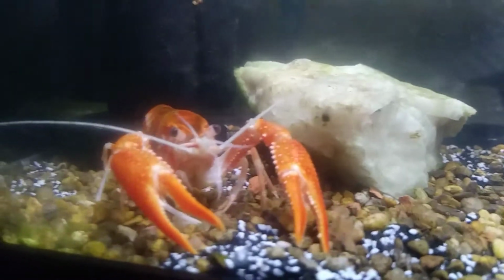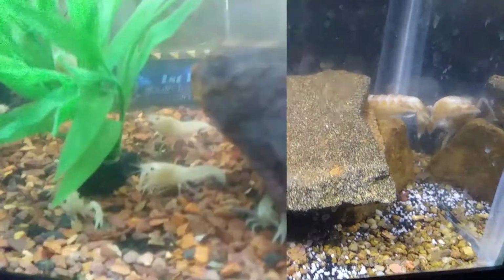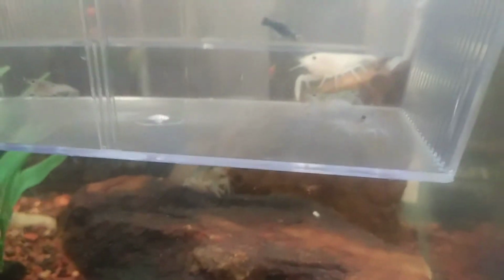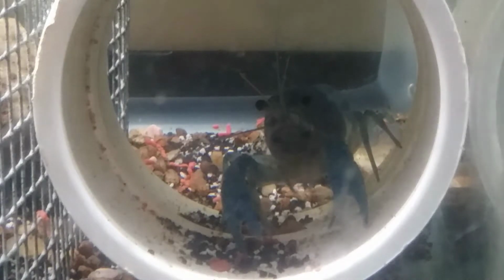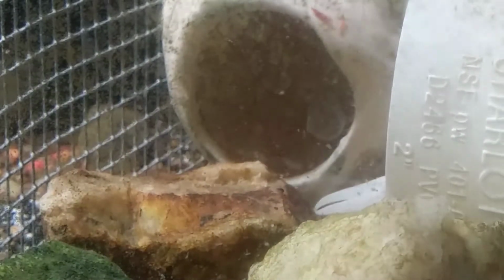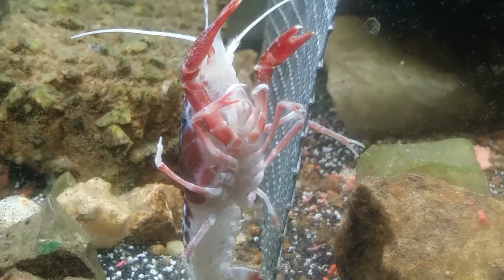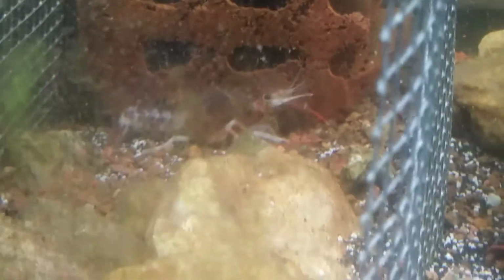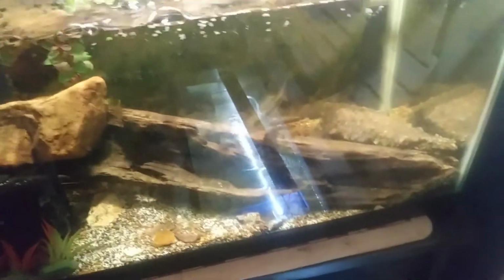All my crayfish and bass feeding